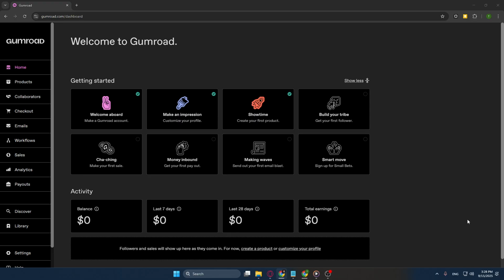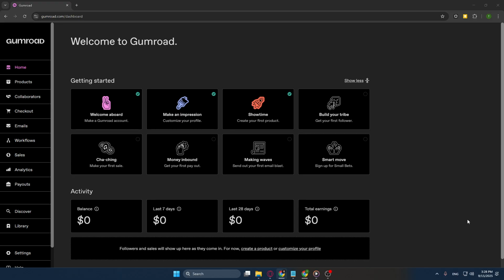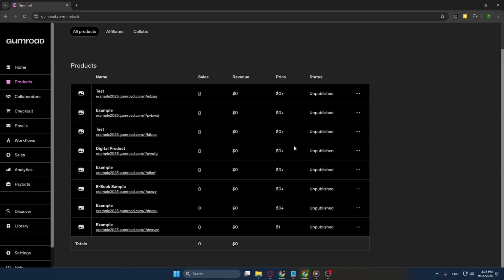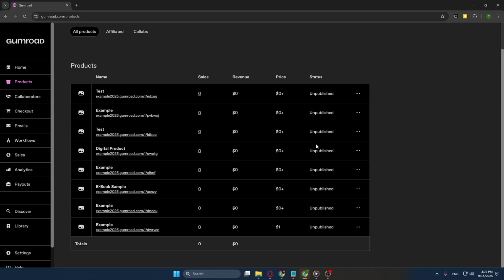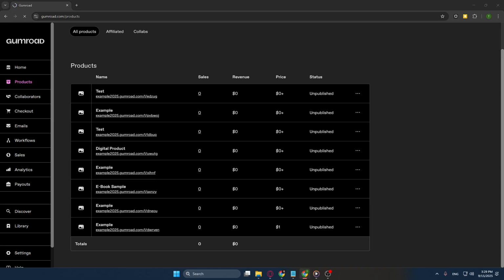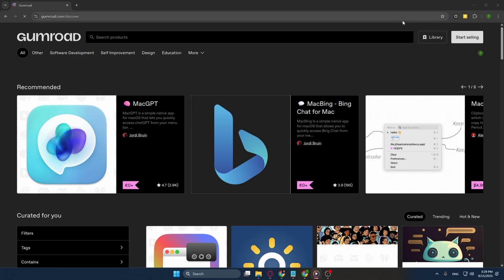How To Show Product In Gumroad [2026 Guide]